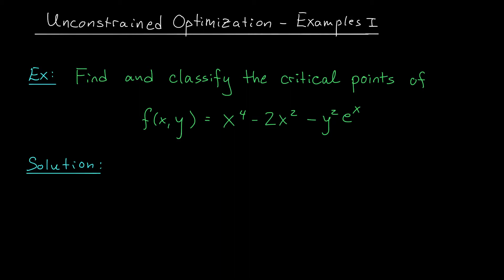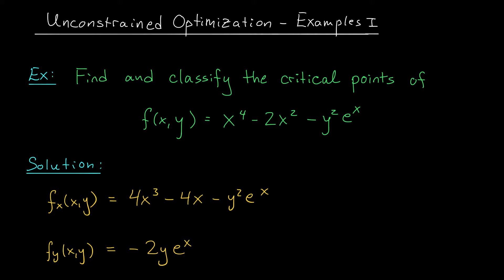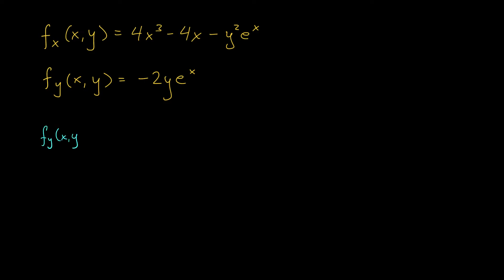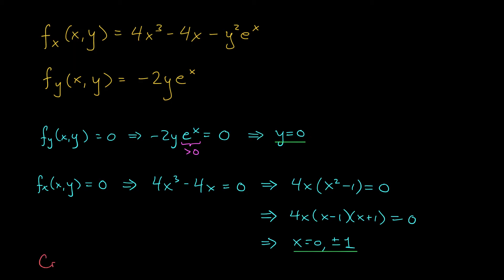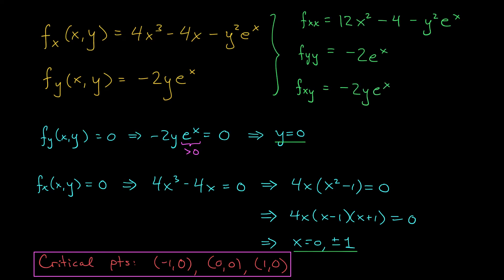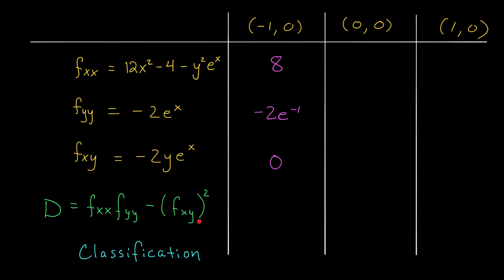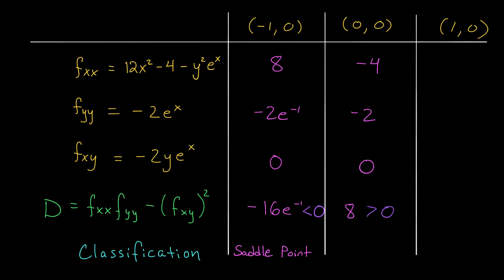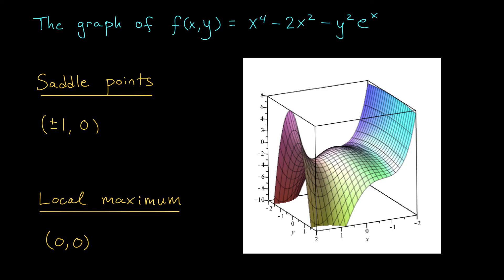Unconstrained Optimization - Examples I